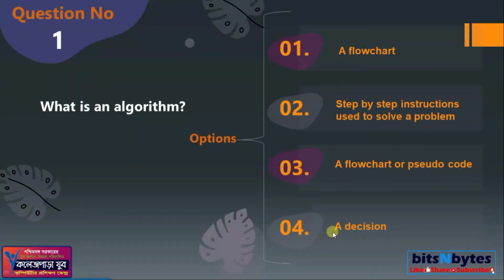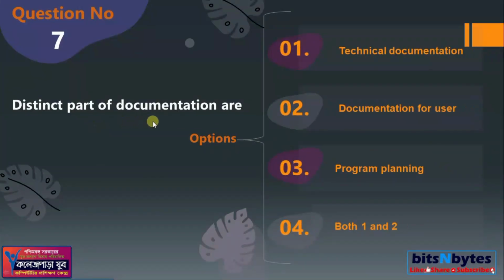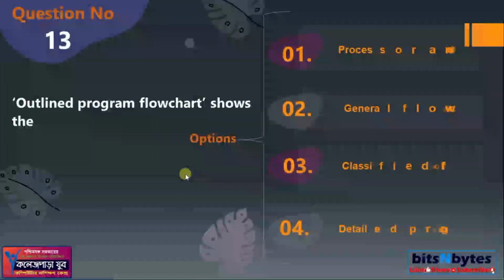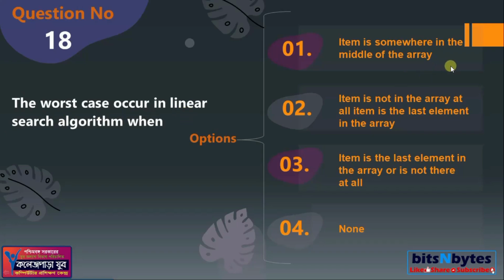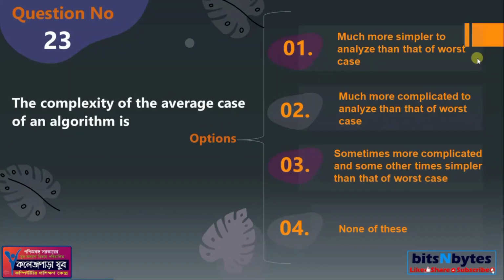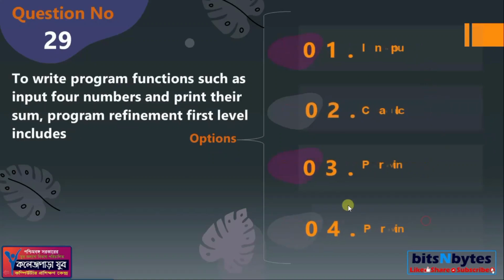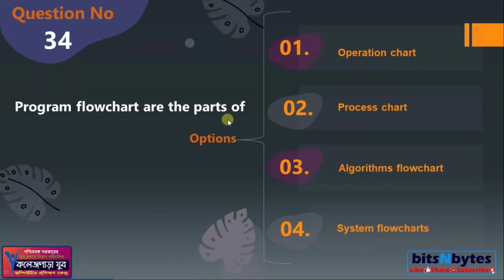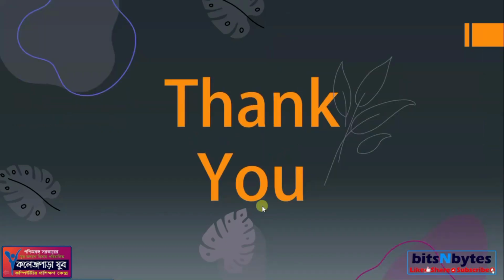DITA 2ND SEM SUGGESTION 2023 (FLOWCHART & ALGORITHM)